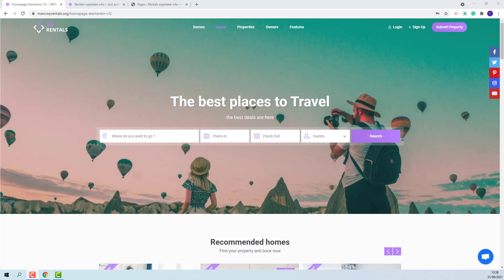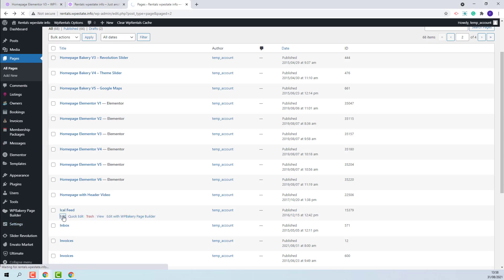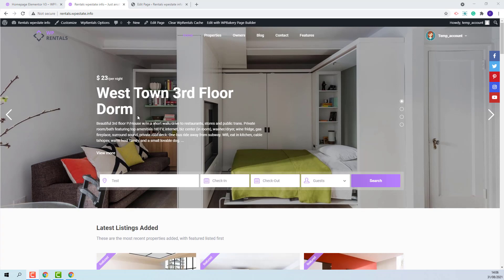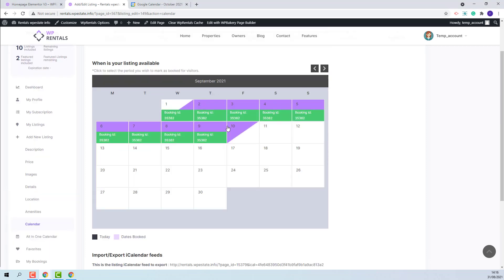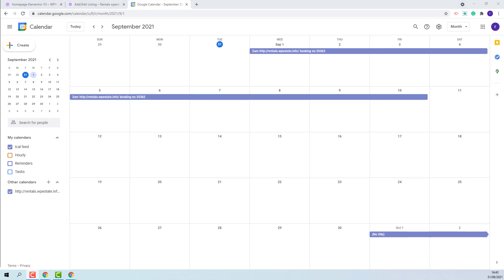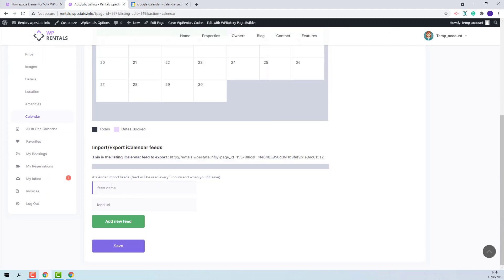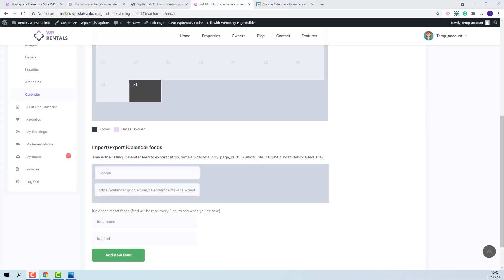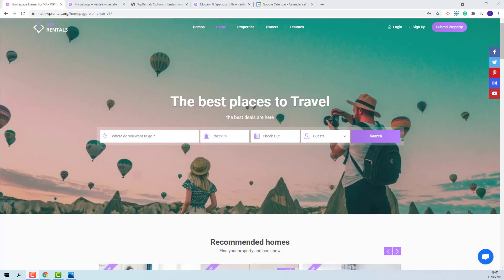How to work with iCalendar feeds in WP Rentals Theme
In this video, you learn how to work with iCalendar feeds. The iCalendar Feed is a way to synchronize your listing reservation data with other websites like airbnb.com or vrbo.com